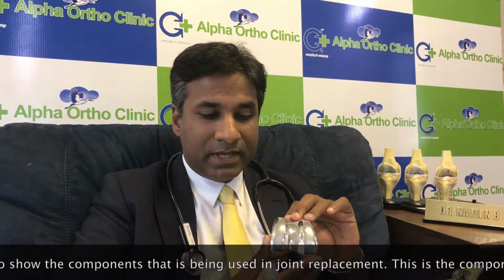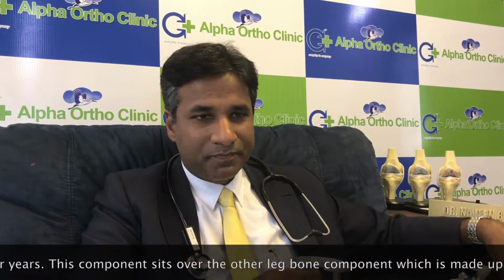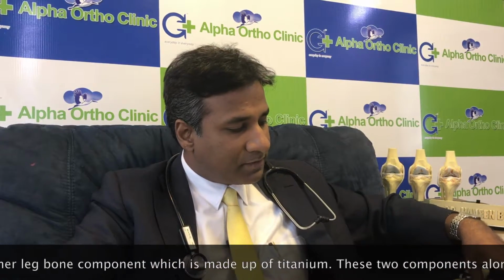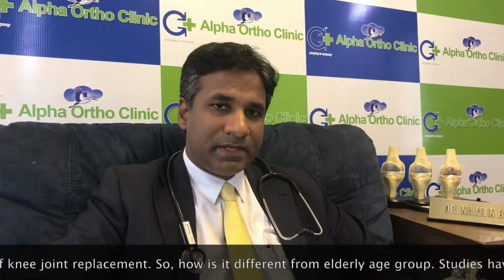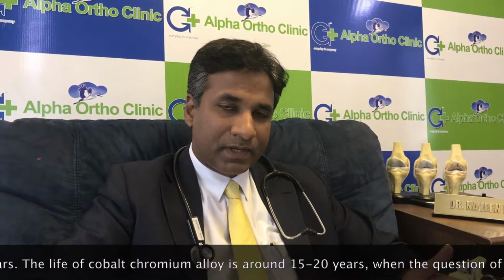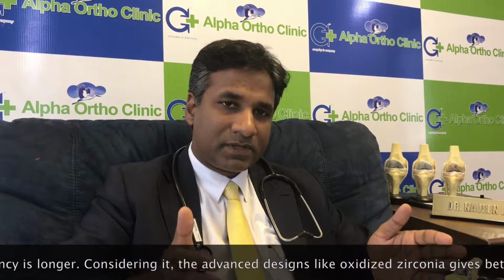DR.NAVEEN THIYAGU FAQ PART 3 KNEE REPLACEMENT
This is video is continuation of the FAQ on knee replacement